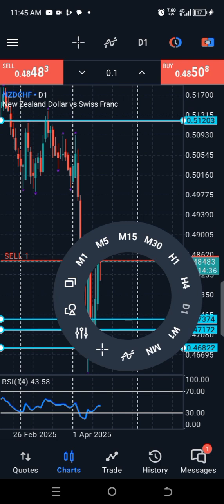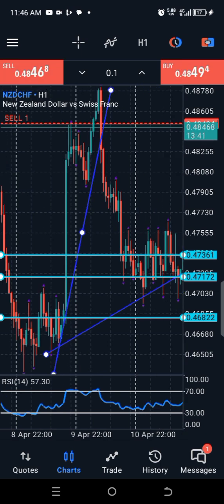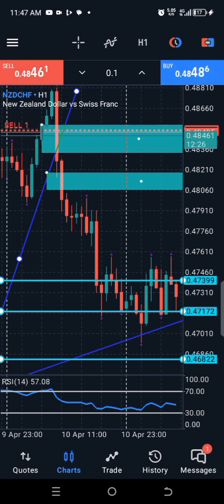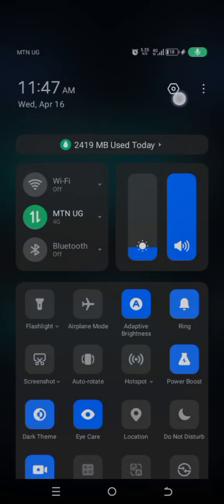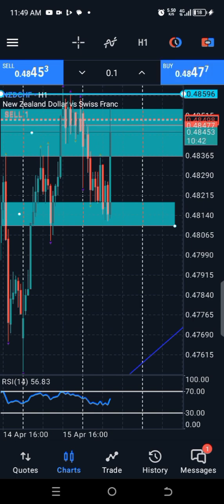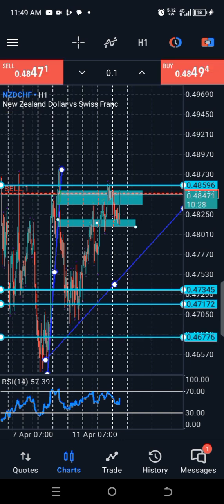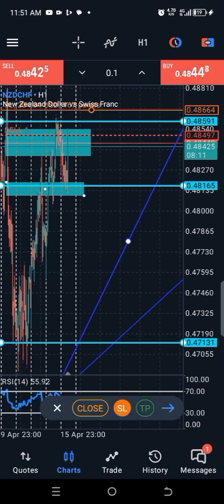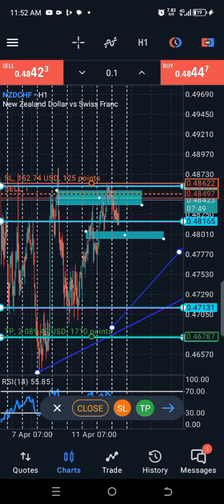BEST FOREX TRADING PSYCHOLOGY - ZIZA FOREX STRATEGY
ZIZA FOREX STRATEGY is a purely technical analysis , in this video we follow certain steps to get an entry.

Step 1- Get a daily trend, and mark 4 levels as noted in the video.

Step 2- Mark levels( the high and low close)  on a daily candle that appears like it's going in the opposite direction .

Step 3-

Look at the H1 timeframe and look for a trend. No trend , no trade.
step 4- If the daily trend is going in one direction and the H1 trend is going in the opposite direction above the close of the high or low of the marked daily candle , wait for a break of the  trend-line of the H1 timeframe.

step 4 - After the break, look for an entry with a stop loss that suits your personality, just like in the video.